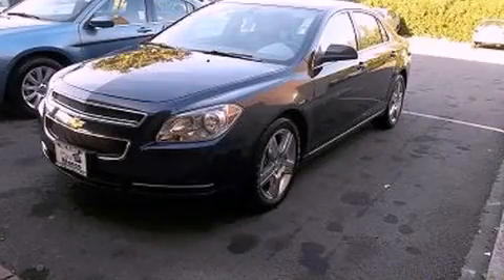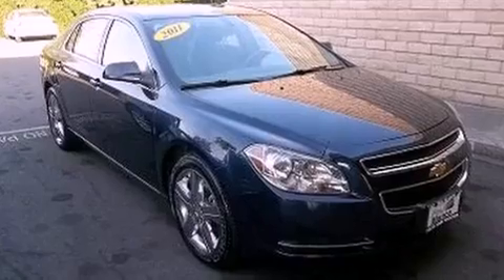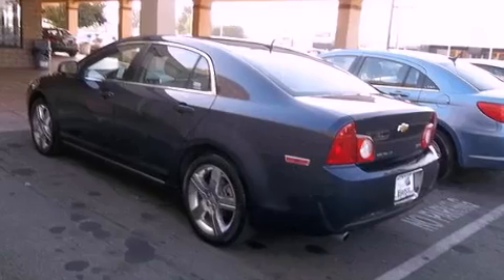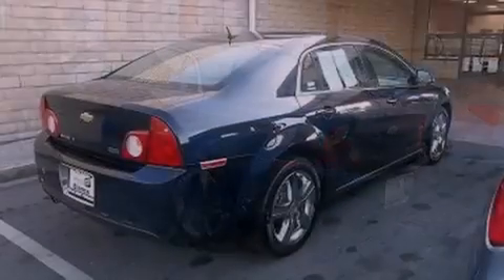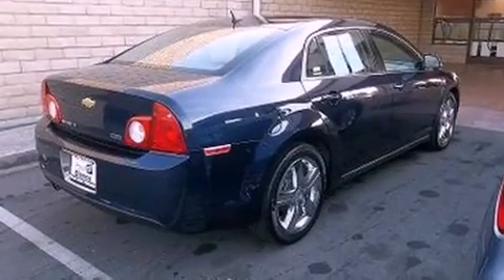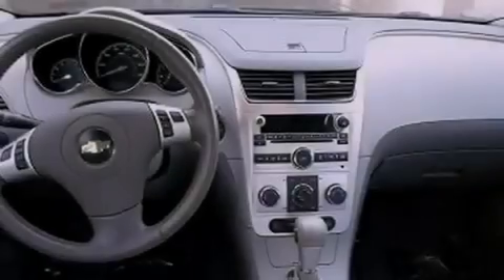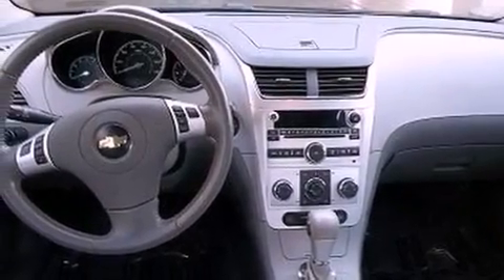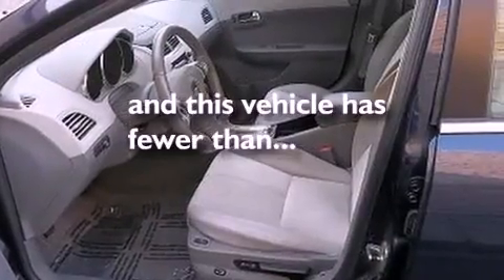2011 Chevrolet Malibu Stockton CA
Year : 2011
 Make : Chevrolet
 Model : Malibu
 Engine : 4-cyl. 2.4 liter ffv
 Trans . : automatic
 Exterior : blue
 Miles : 35,681

 2011 Chevrolet Malibu Stockton CA